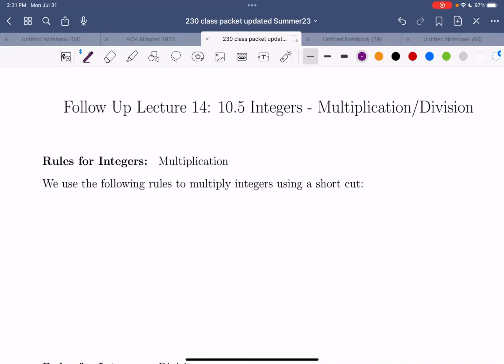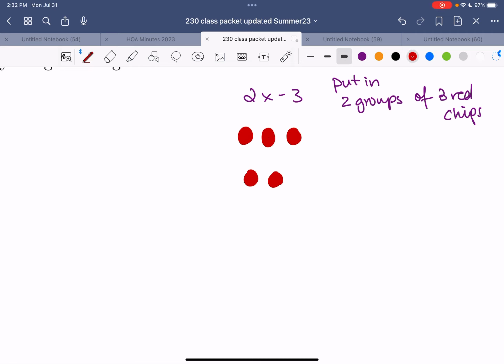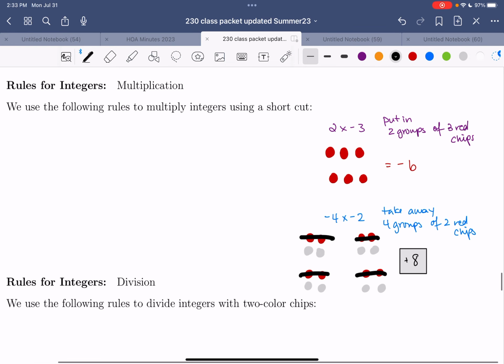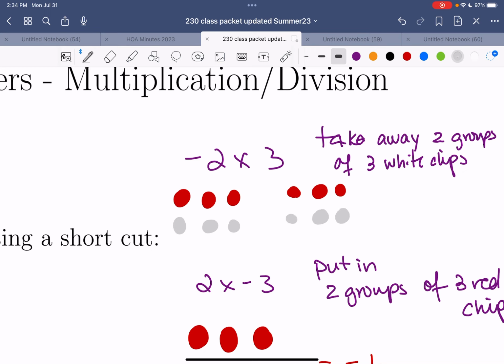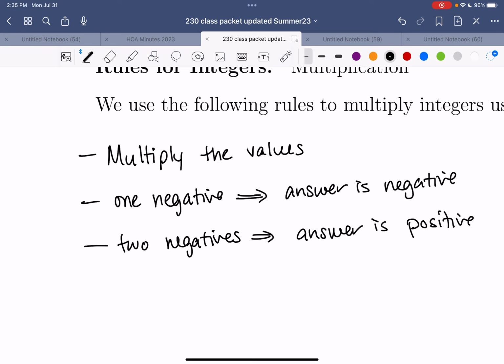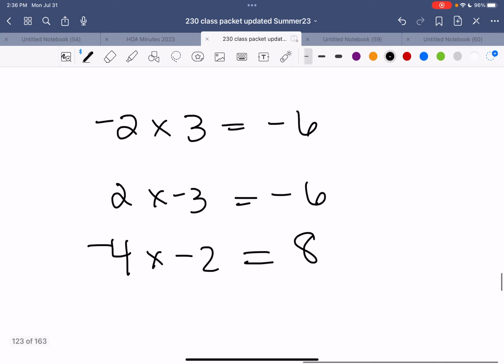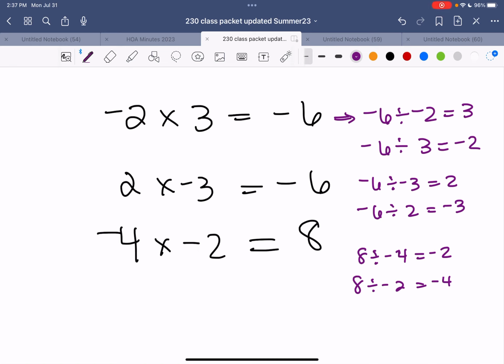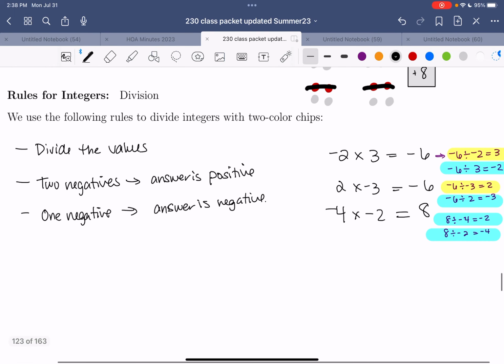230 Lecture 14